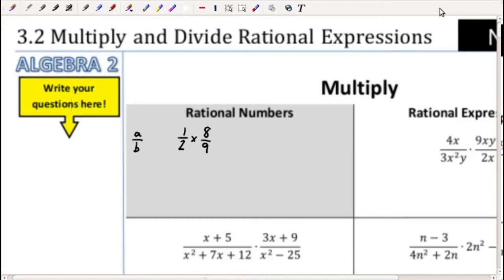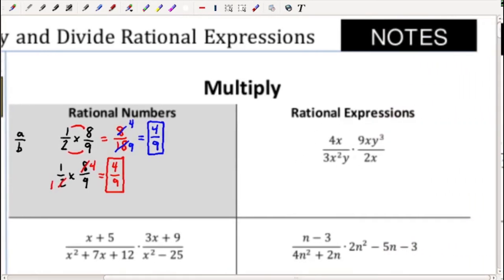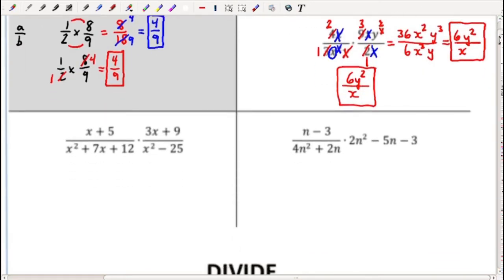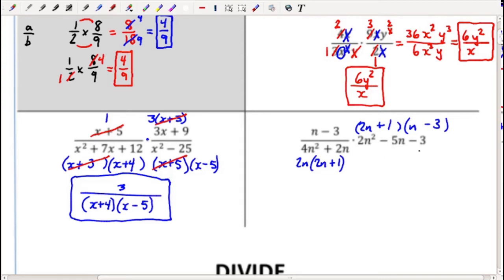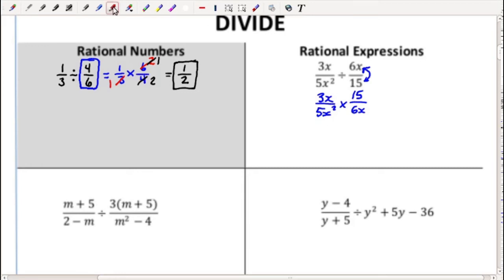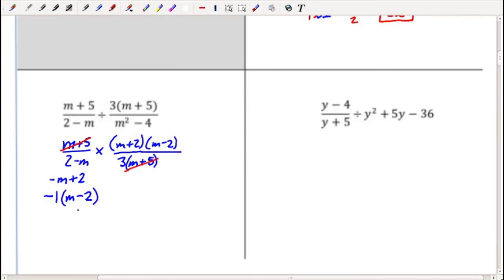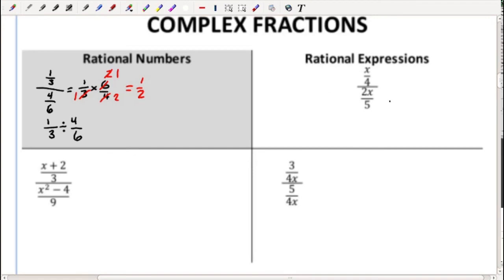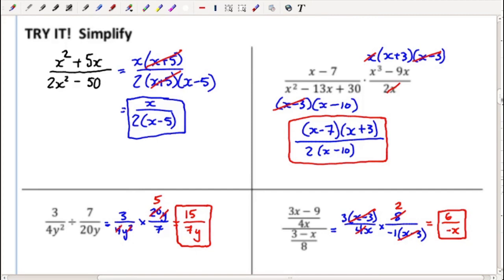3.2 - Multiply and Divide Rational Expressions